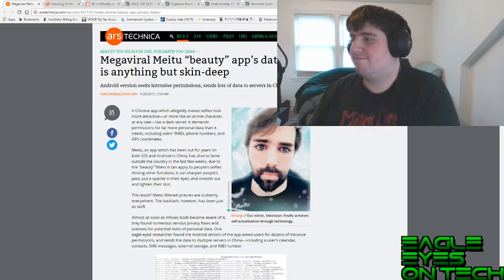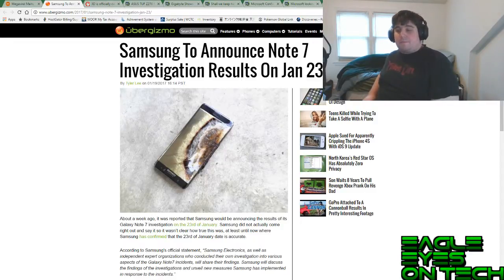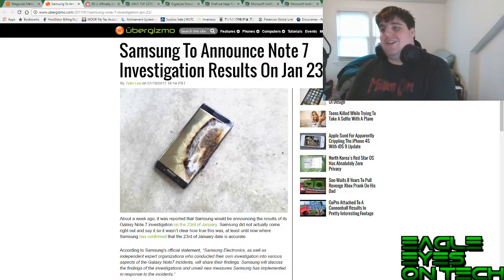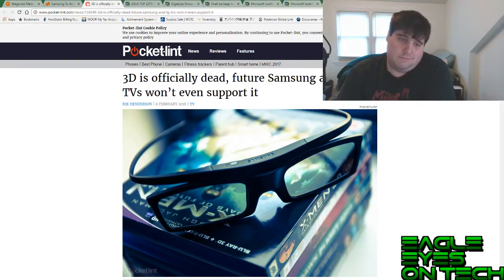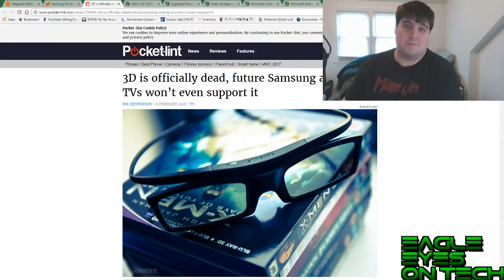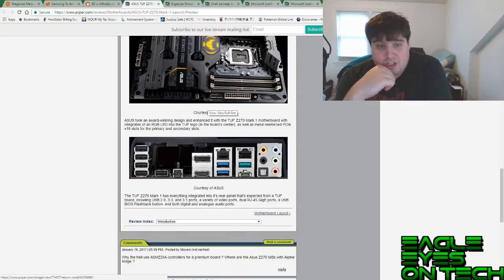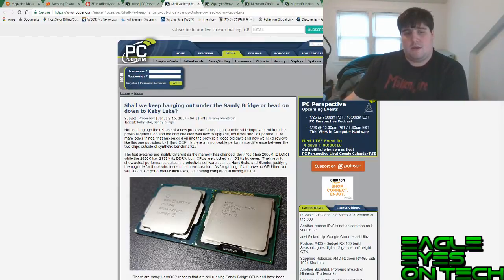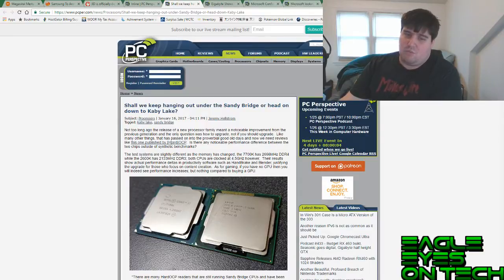Eagle Eyes on Tech ep 54: The kawaii face morphing agenda